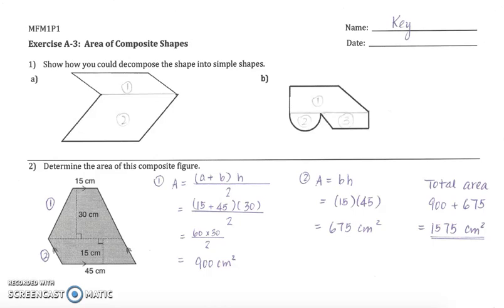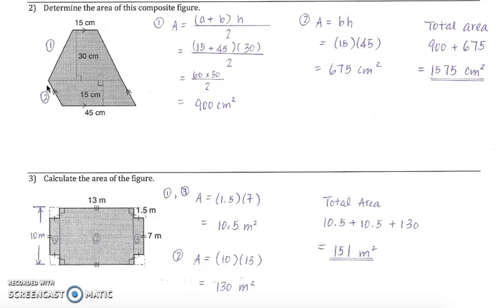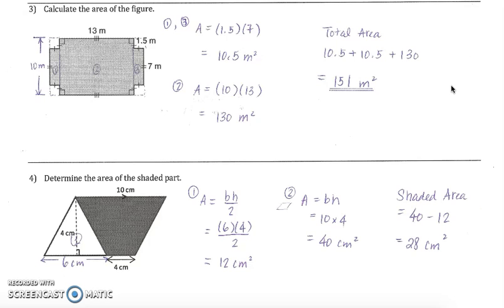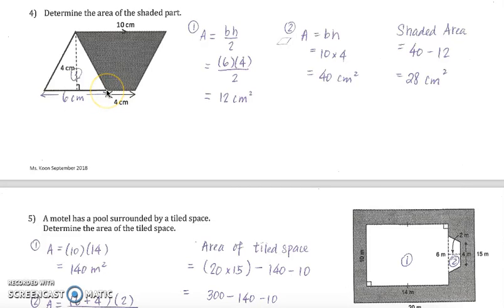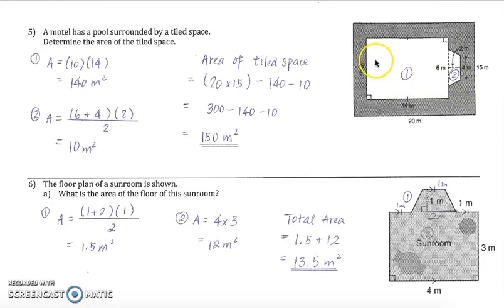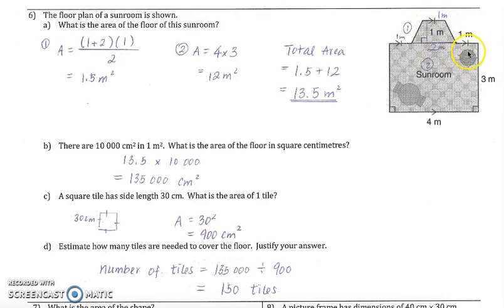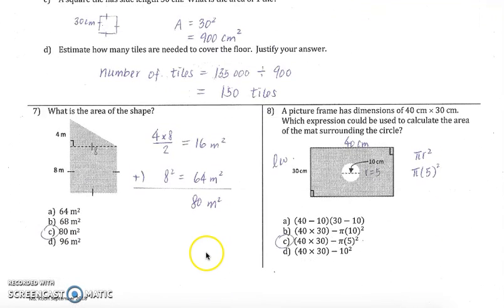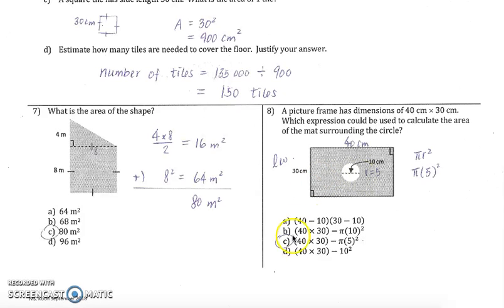MFM1P1 Ex. A-3 key (2019-2020)